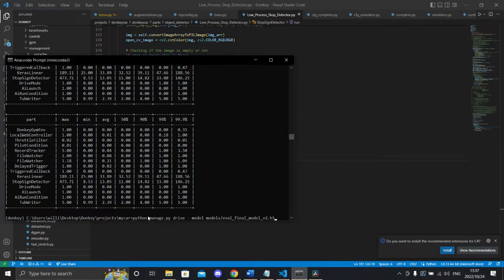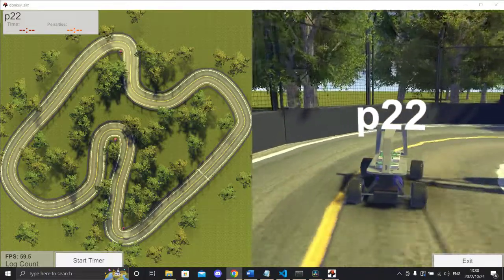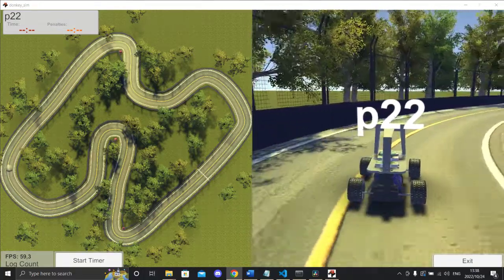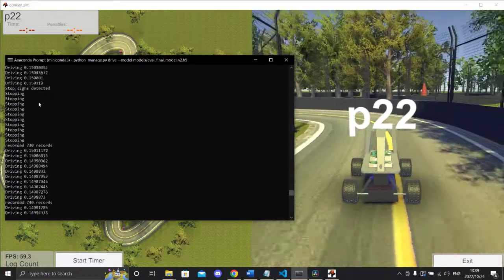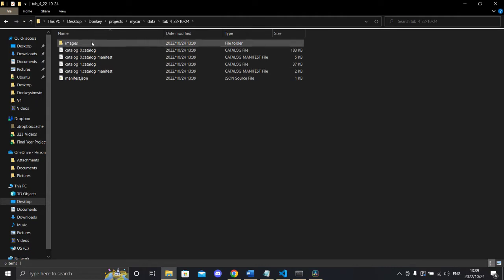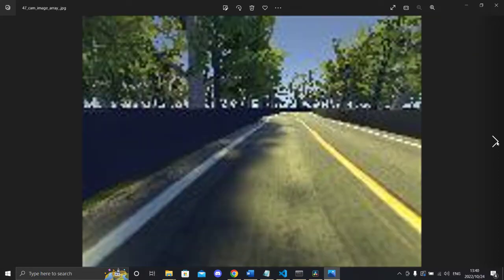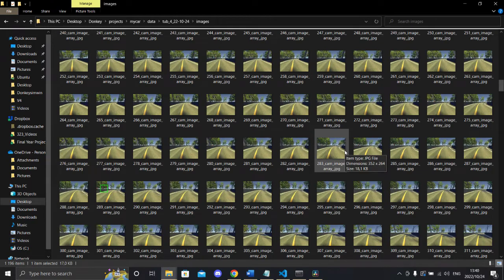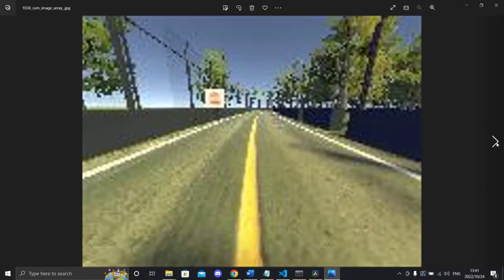Monaco Stop detection Performance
This videos indicates the performance of the HAAR cascade classifier on the Monaco track. The results are also explained.